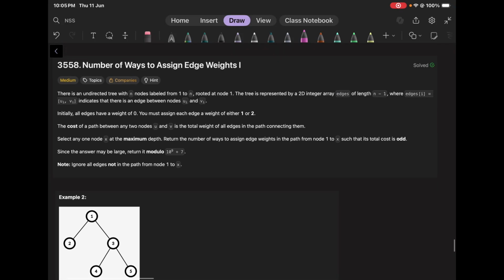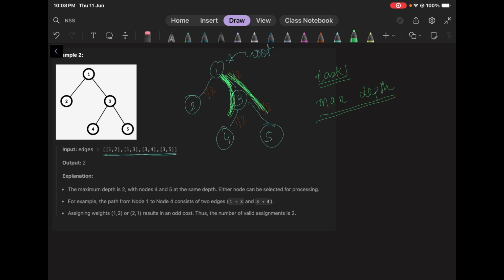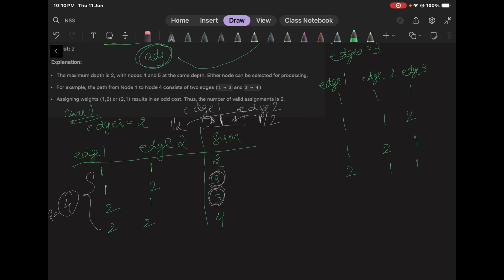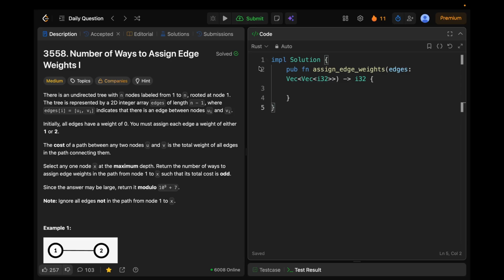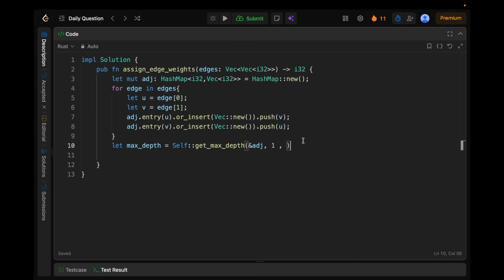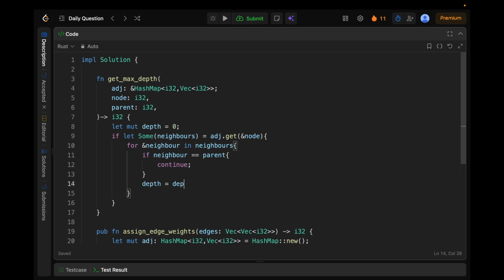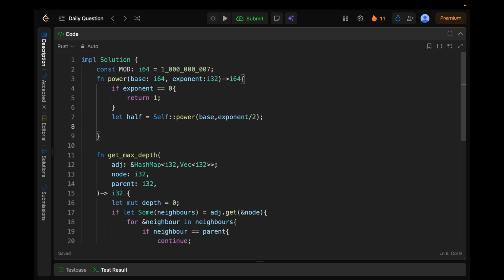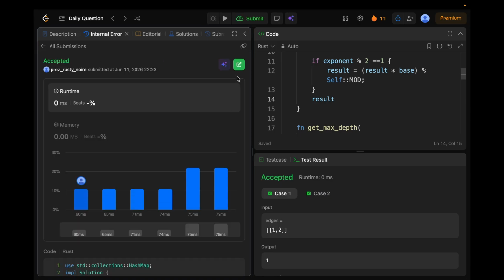LeetCode 3558. Number Of Ways To Assign Edge Weights I | Rust Solution | Problem of the Day